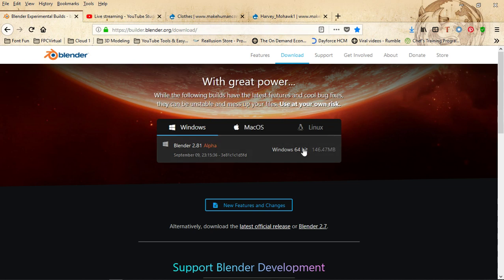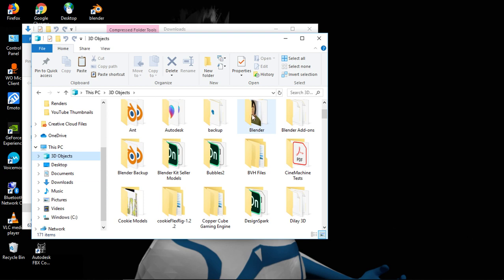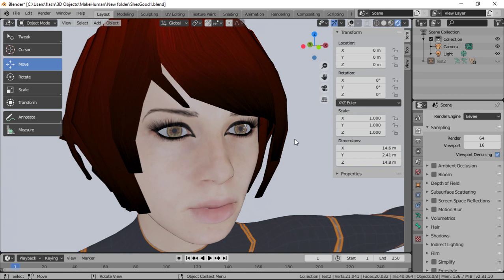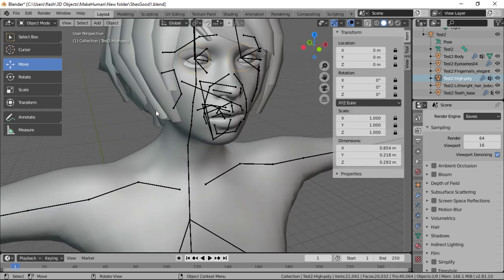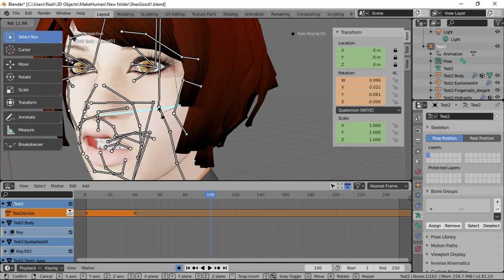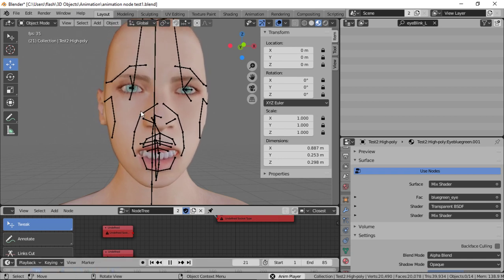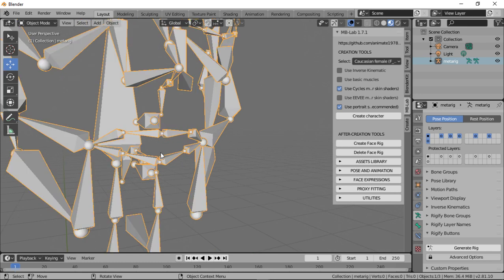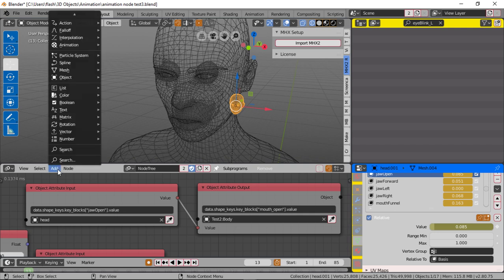Blender 2.81 Let's Go Experimental Builds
I had no clue the experimental builds was hiding Blender 2.81 and so let's nose dive right in now that I know. Fun stuff :)

Mohawk by CallHarvey3D, Suit was created by TioMegamanX both 3D artists from the MakeHuman Community and CCBY license for each.